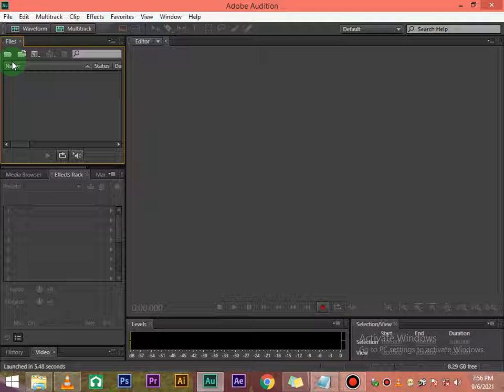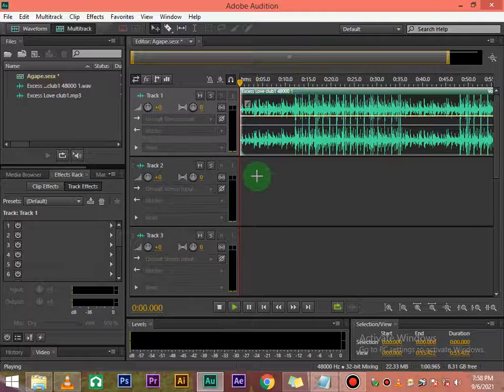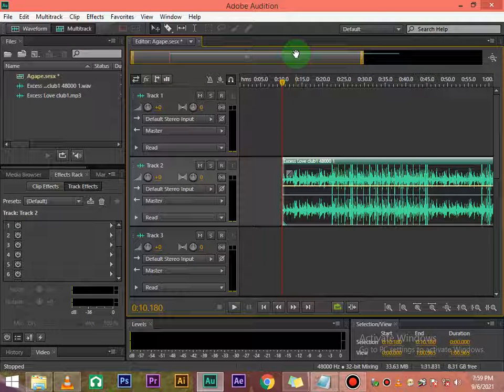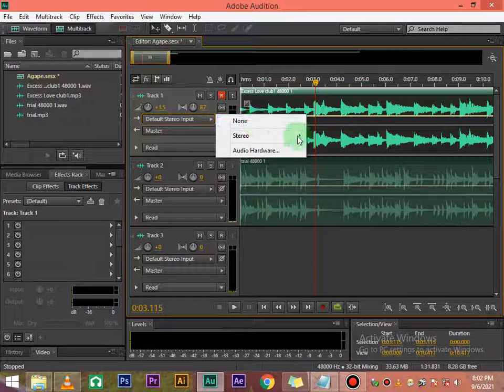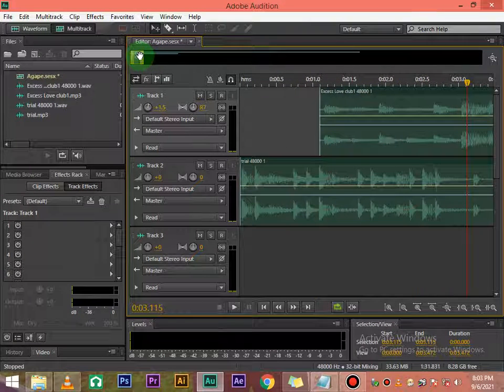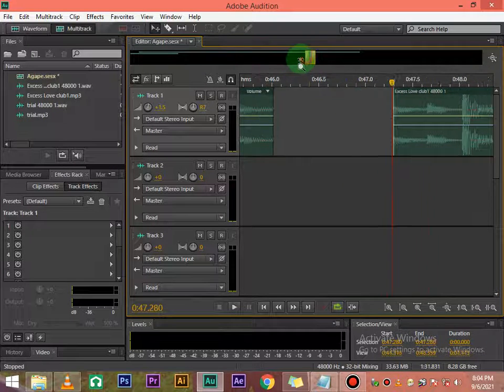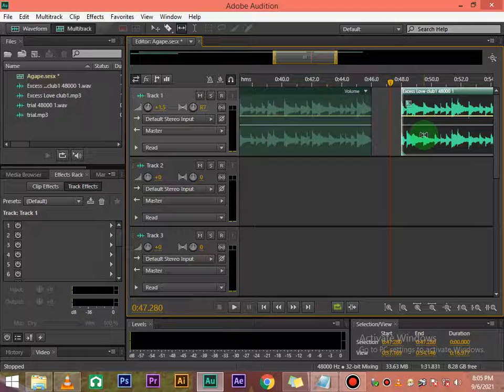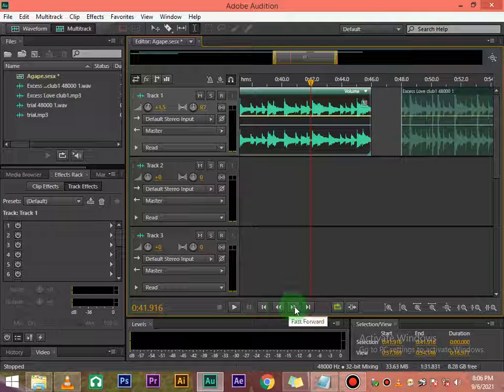Adobe Audition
Introduction to Audio editing using adobe Audition